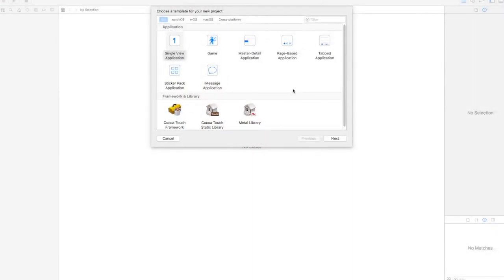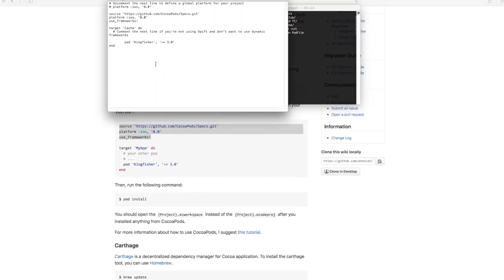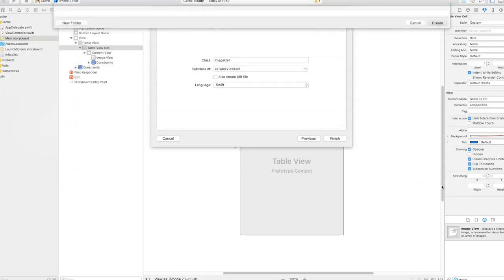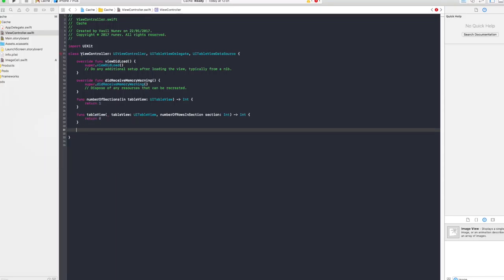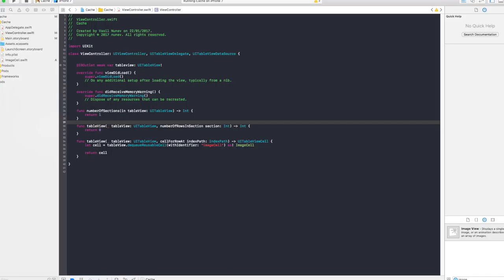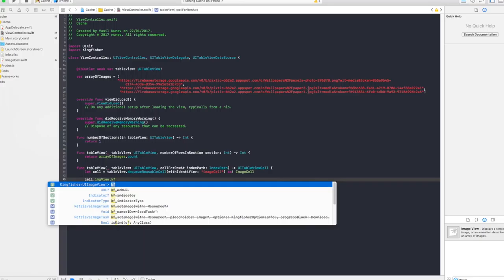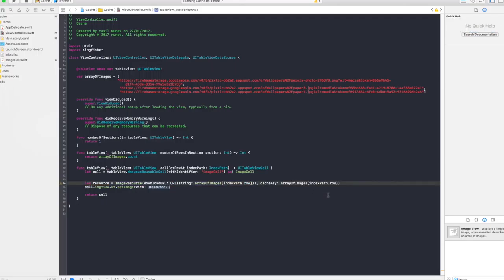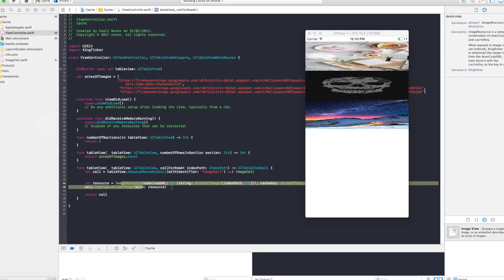Image Caching in Swift 3 (using Kingfisher)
In this video, we will go through how to cache an image using a simple framework Kingfisher. Image caching is important to know if you are building and application that receives images from URLs.